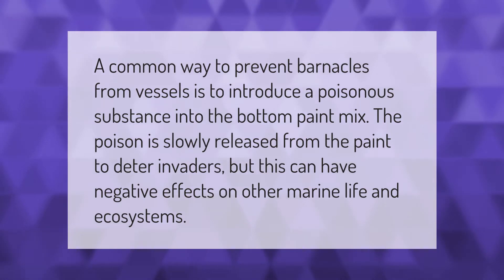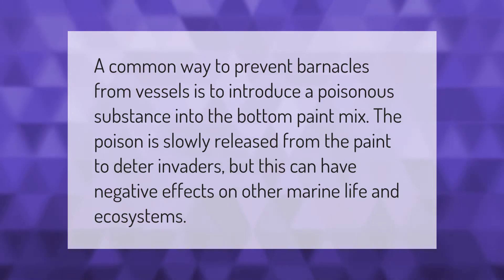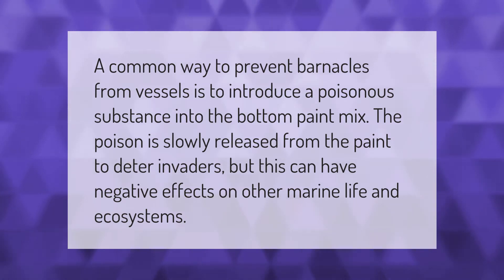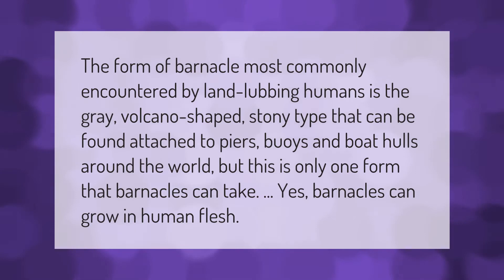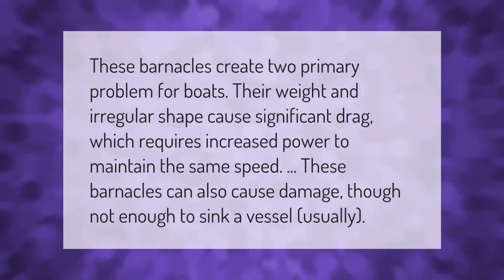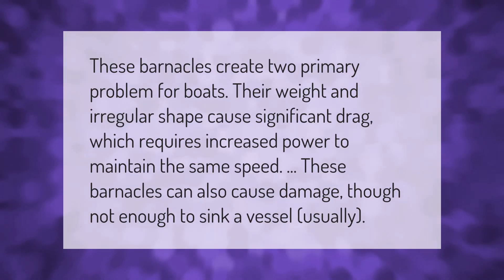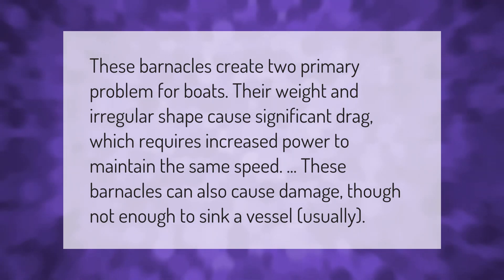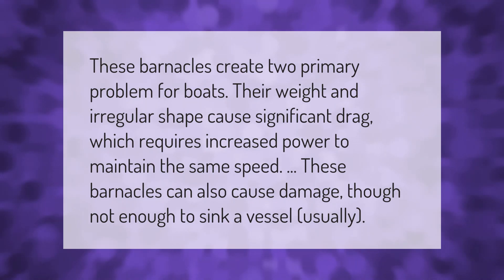How do you stop barnacles from growing?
00:00 - How do you stop barnacles from growing?
00:35 - Can barnacles attach to humans?
01:04 - Why do barnacles stick to boats?
01:34 - Can barnacles sink a ship?

Laura S. Harris (2021, September 22.) How do you stop barnacles from growing?
    AskAbout.video/articles/How-do-you-stop-barnacles-from-growing-263686